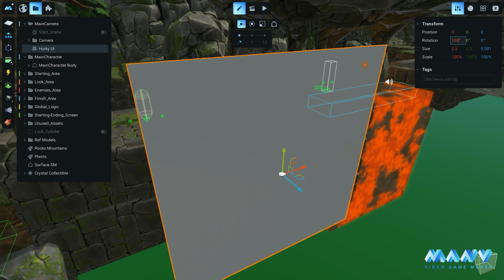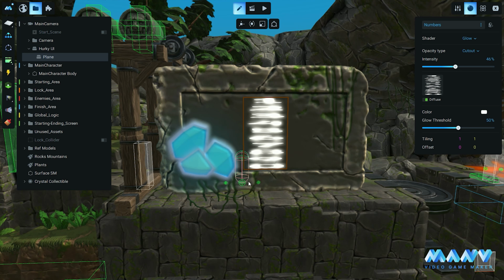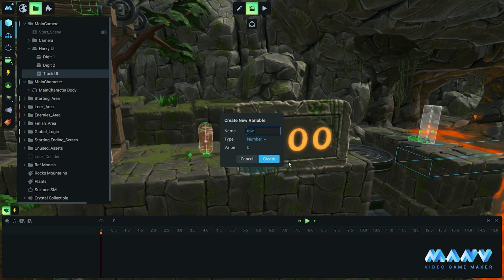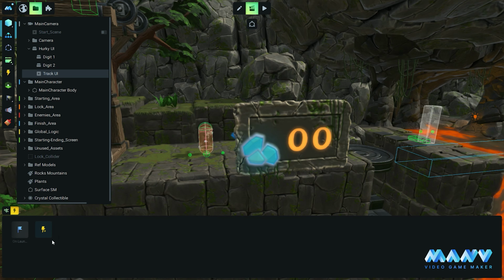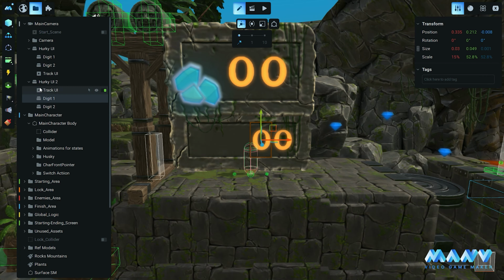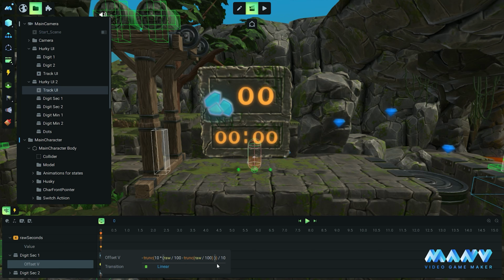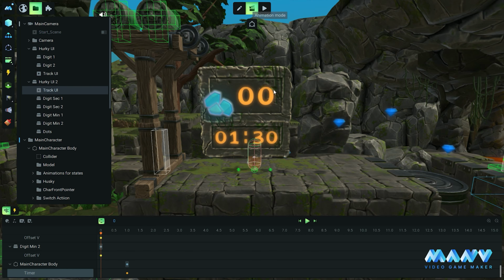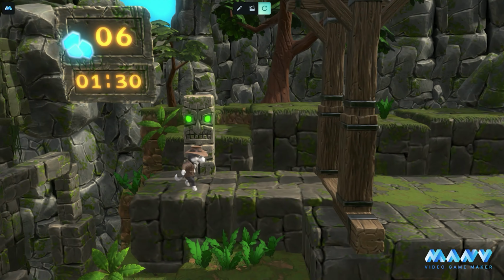MANU NoCode Video Game Maker | How to make a timer in the game?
🌟 Hey, everyone! 🌟
Welcome aboard as we set sail on an exciting journey to uncover more amazing aspects of our engine. The Manu team extends a warm welcome to all of you! ⚡️ With our upcoming update just around the corner and time ticking away, we're determined to shed light on every remarkable feature of our engine's creation, providing you with valuable information to enhance your experience. Today, we're diving back into the world of collectibles and the user interface (UI).

In our previous post, we learned how to create a collectible and increase the Crystals variable by one whenever a crystal is collected. Now, in this next part, we're taking it a step further. We'll create a method to display this information on the screen, while also incorporating a timer and a countdown clock.

We're thrilled to show you how these additions will elevate your interaction with the engine, making it even more immersive and dynamic.

We've also added the formulas we used in this video for you at the bottom. We believe this information will come in handy for you in the future!

For calculating Units :  -abs(trunc(raw/10) - raw/10)
For calculating Tens : -trunc(10*(raw/100-trunc(raw/100)))/10
For calculating Minutes : trunc(raw/60)
For Calculating Seconds : round(60*((raw/60)-trunc(raw/60)))

Let's continue this adventure together as we explore the world of collectibles, UI, and the enhanced features they bring.